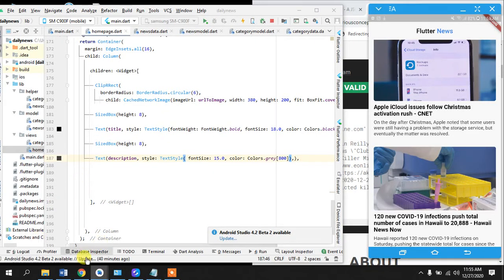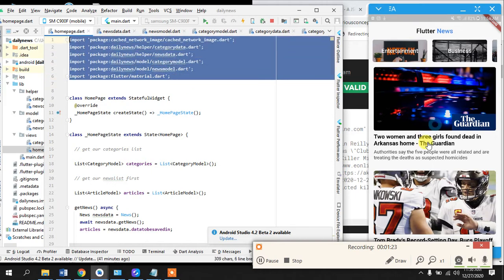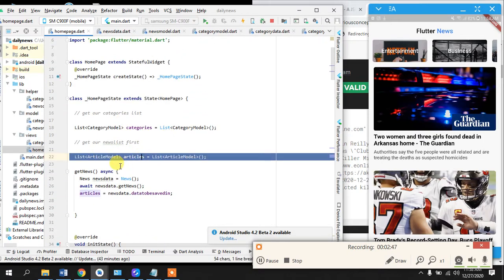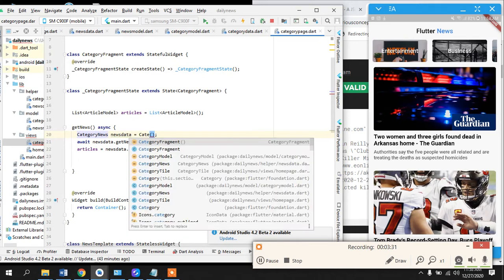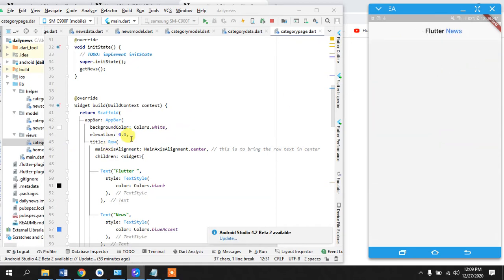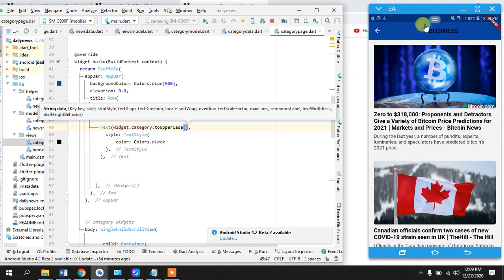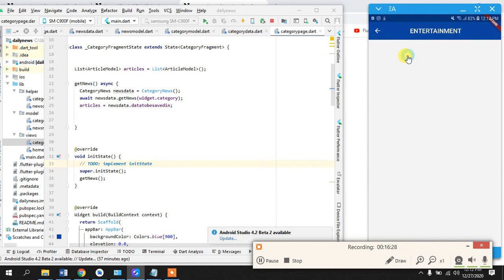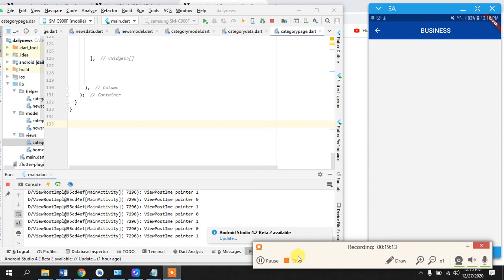6. Click & Search News by Category (Gesture Detector) Flutter News App (Rest API)